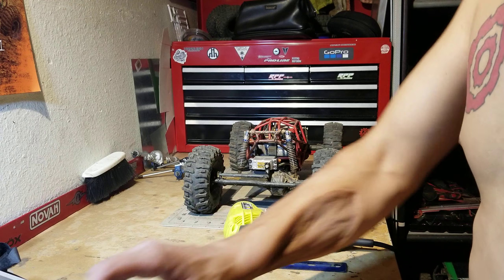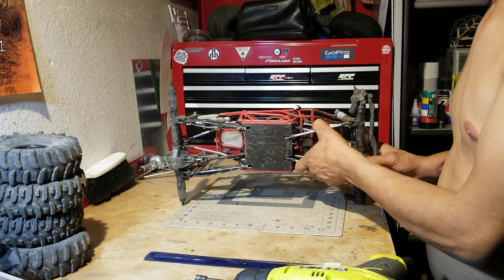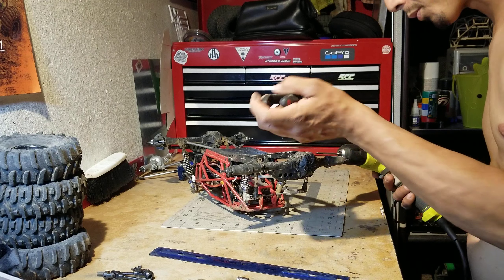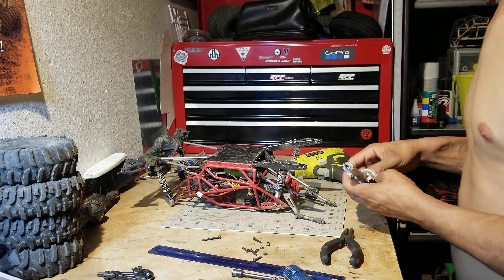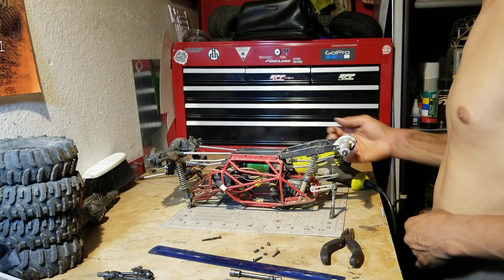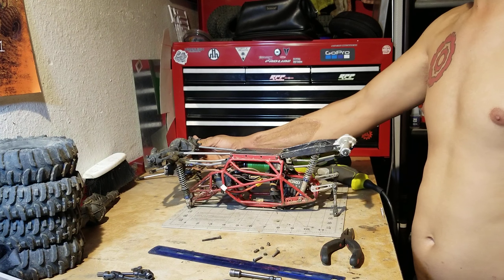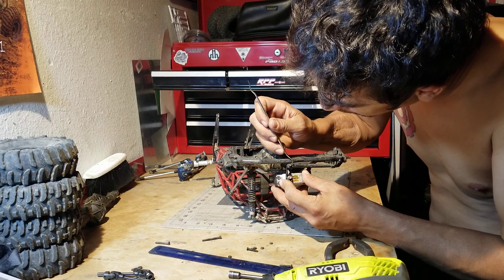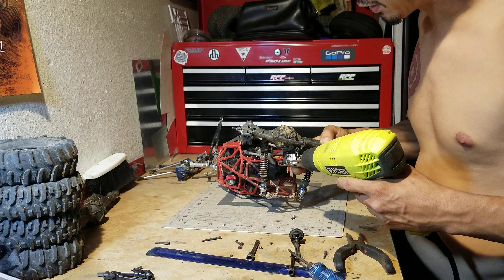2020 RC Rock Bouncer Season Recap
Me just talking about stuff and things lol